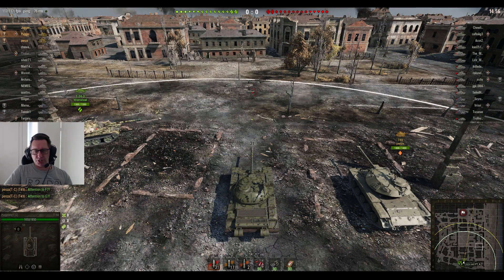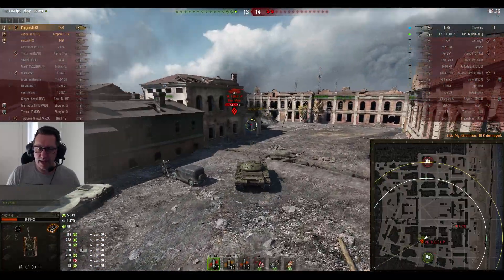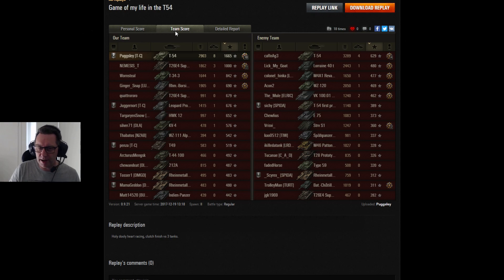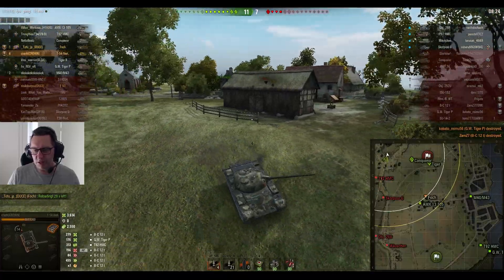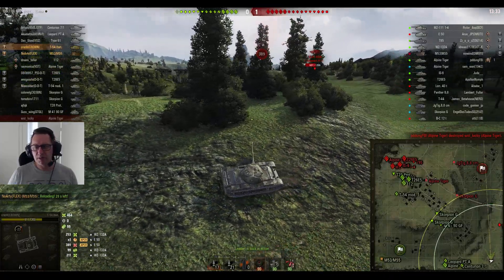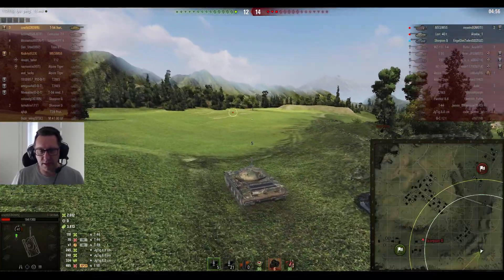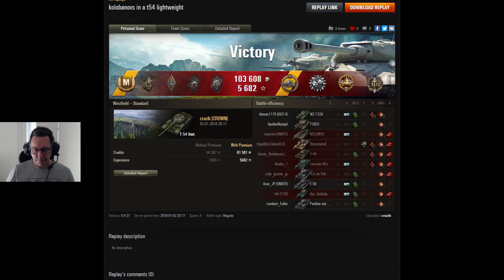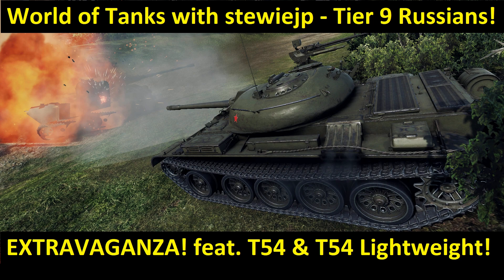World of Tanks Tier 9 Extravaganza! T54 Medium and T54 Lightweights!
It's a Soviet Tier 9 EXTRAVAGANZA featuring T54's! Both the Medium Tank and the T54 Lightweight version can be lethal in the right hands and today's video features a few aces by some expert drivers!

Puggsley and Seeker both have absolute rippers in the Medium tank - the T54 and fellow Twitch streamer crazib certainly knows how to ace the lightweight - so much he does it twice!

Don't forget to check out crazib on Twitch for some quality gameplay!

Patch 9.21

My System
16GB RAM
2x Samsung SSD 850 EVO 500 + 250GB
Plantronics GameCon Commander Headset
Optus NBN 100/40 Connection

GETONBOARDSTEWIEJP

Rewards with:
500 Gold
3 Days WOT Premium Plus
100k credits

MY STUFF:

i7 9700k
64 GB Crucial Ballistic RAM
2nd Cam - MOKOSE
WALI Monitor Arms
Elgato Streamdeck